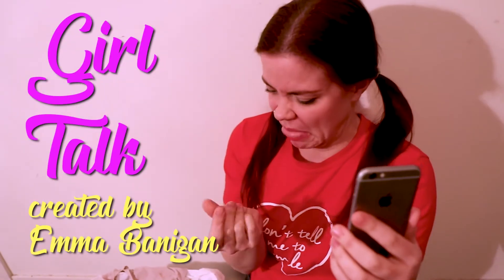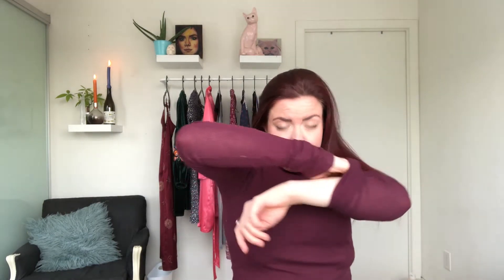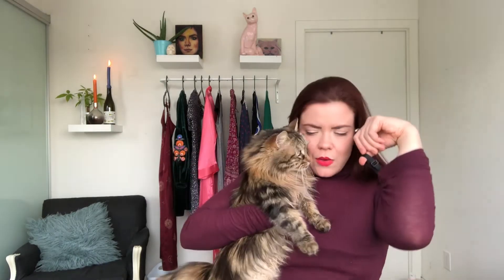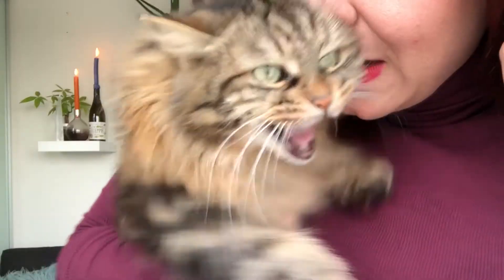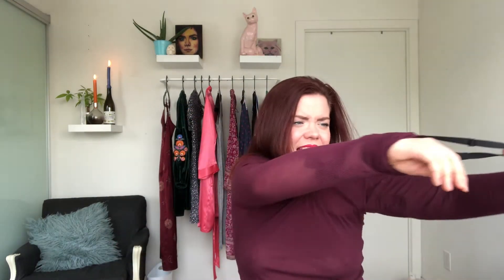GIRL TALK w Emma ep 11: 👚 How to Take Off Your Bra Under Your Shirt 👚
It's episode ELEVEN of Girl Talk with Emma, guys!! Can you believe it?? On this episode we discuss HOW TO TAKE OFF YOUR BRA... UNDER YOUR SHIRT!! 🍈 👙 👩 👚

Sometimes the shirt must stay on (ugh, society) but the bra MUST come off. In just a few easy steps, I'll show you how to take off you restrictive, patriarchal undergarments while keeping the veil of decency and civility.

Okay thanks guys let me know if you have any requests for videos in the comments below!! xoxoxo